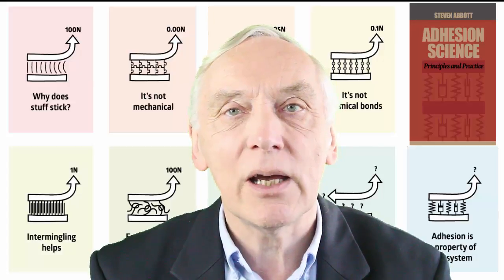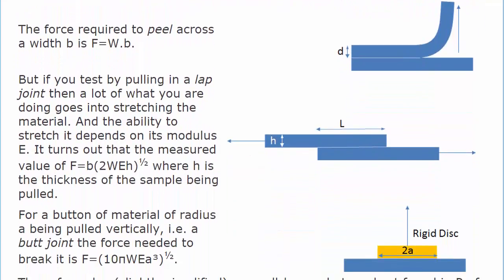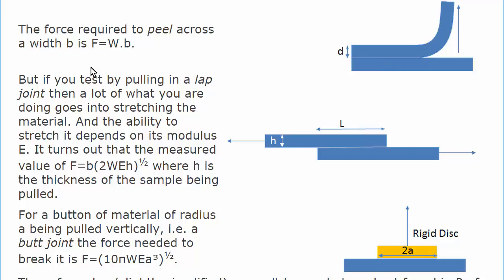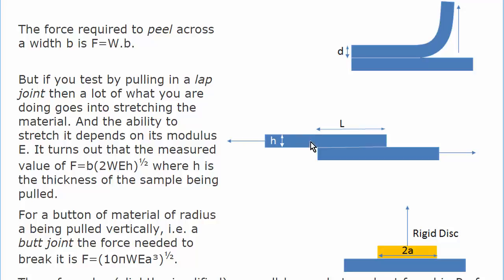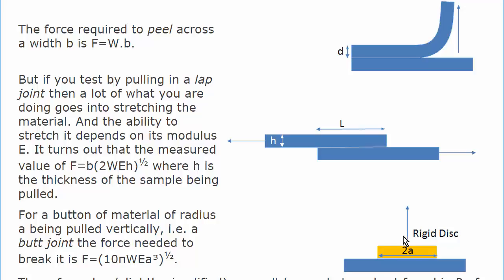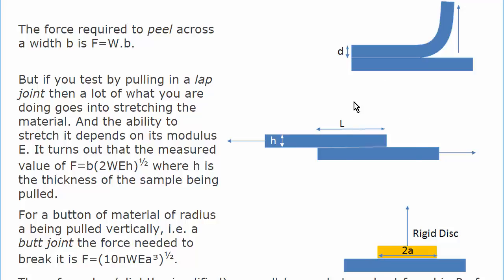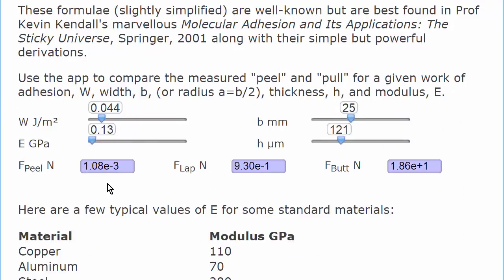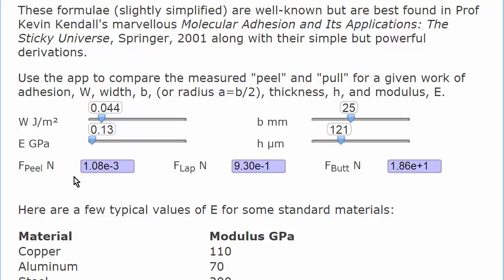Adhesion is a Property of the System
This video shows that Adhesion is a Property of the System, not just the adhesive interface. It is one of 9 videos which describe the themes from my book Adhesion Science: Principles and Practice Every principle described in the book is linked to the appropriate app on my Practical Adhesion